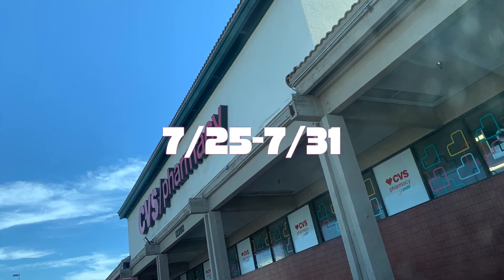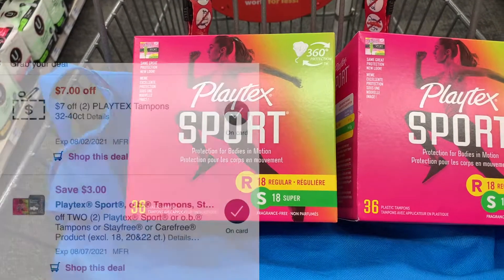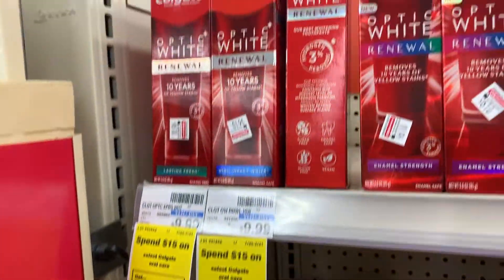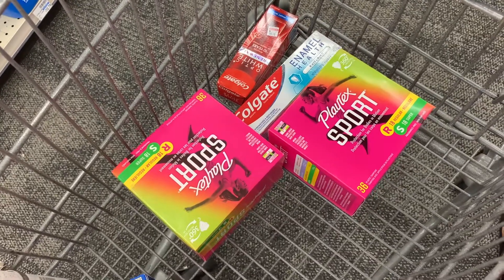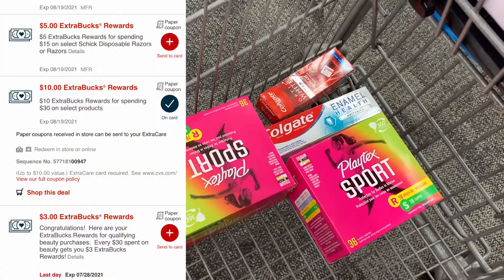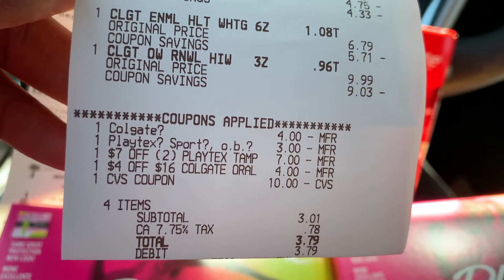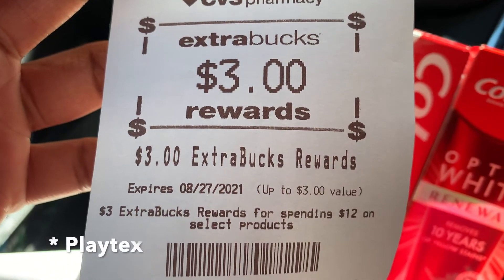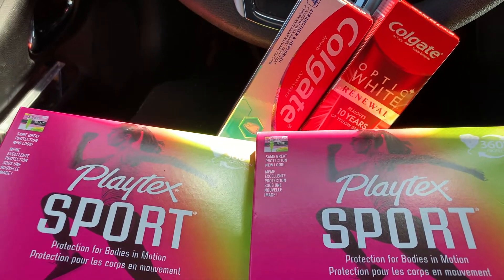CVS CHEAP COUPONING DEAL & HAUL| $0.75 per item| 1 EASY FREEBIE| 7/25-7/31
Today I will be showing you how to coupon at cvs. This was a small but mighty haul on the Tampax sport and Colgate. This deal was a low out of pocket deal. received a total of $10 in ecbs,